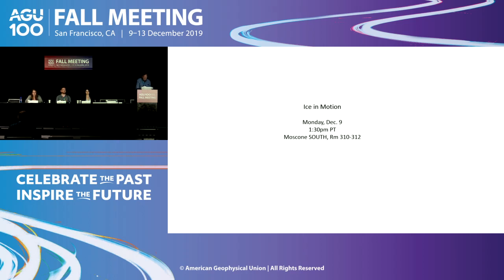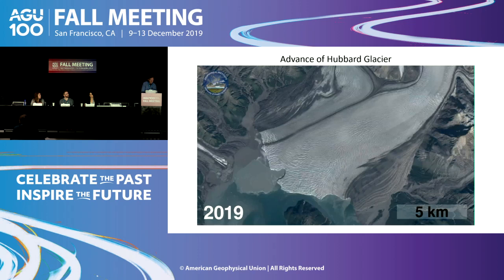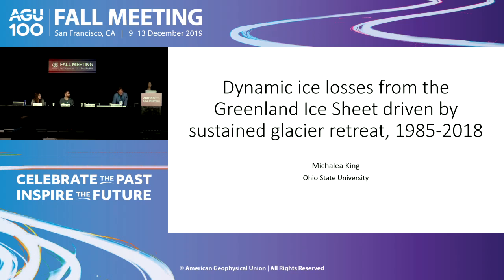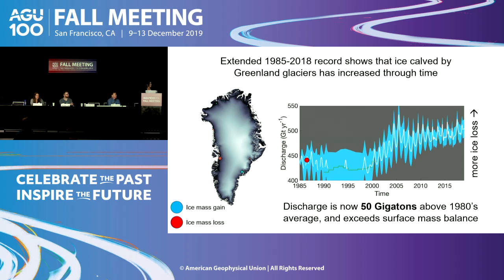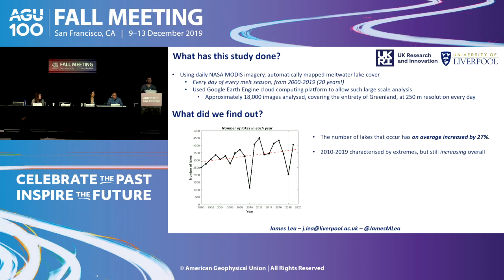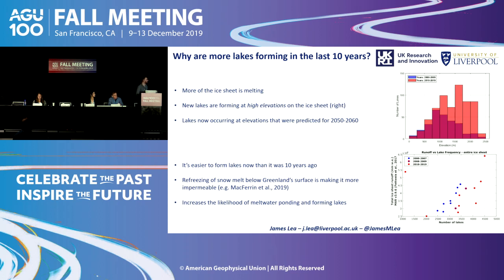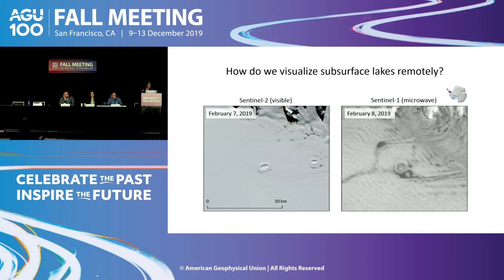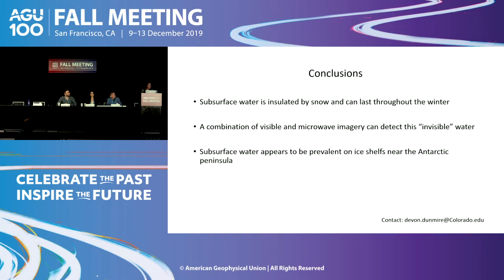Fall Meeting 2019 Press Conference: Ice in motion: Decades of satellite images illuminate change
With a half-century’s worth of images from Earth-observing satellites, scientists are investigating how ice is changing in a warming climate. In this briefing, researchers will illustrate the story of how glaciers got to the state they’re in today and what changes are happening in the interior of Earth’s ice sheets. They will present time-lapse movies of individual glaciers in Alaska and the Yukon over the last 47 years, new findings about how Greenland glaciers have behaved over the past three decades, a new look at where lakes on top of the Greenland Ice Sheet are popping up, and new discoveries about meltwater buried under Antarctica.

Participants:

Devon Dunmire, University of Colorado Boulder, Boulder, Colorado, United States;

Mark Fahnestock, University of Alaska, Fairbanks, Alaska, United States;

Michalea King, Ohio State University, Columbus, Ohio, United States;

James Lea, University of Liverpool, Liverpool, United Kingdom.

Monday, 9 December, 1:30 p.m. │ Presentations C13C-1312, C21B-06, C31A-1483, U11C-13